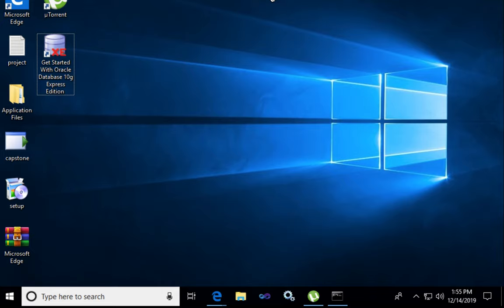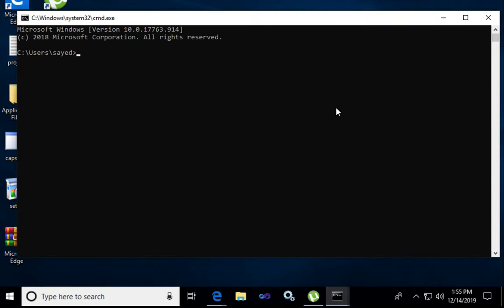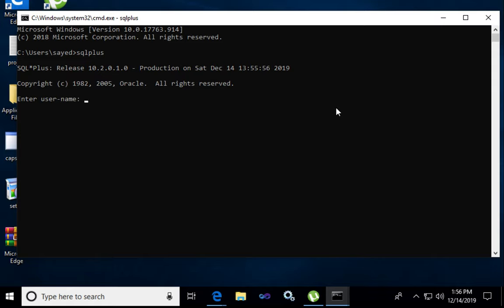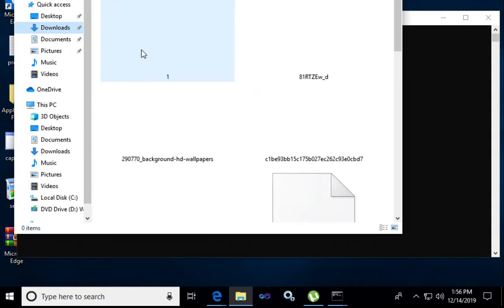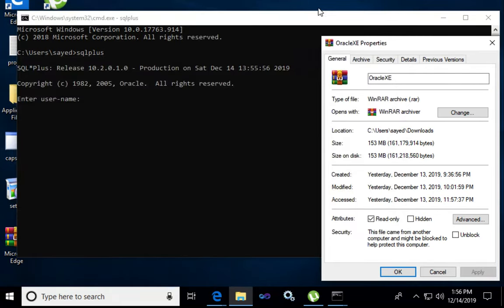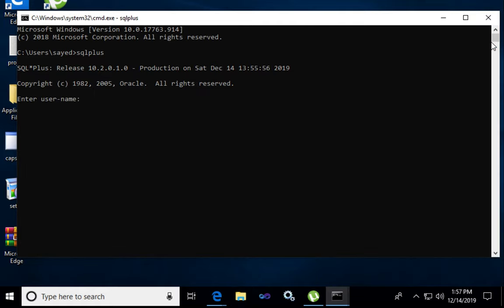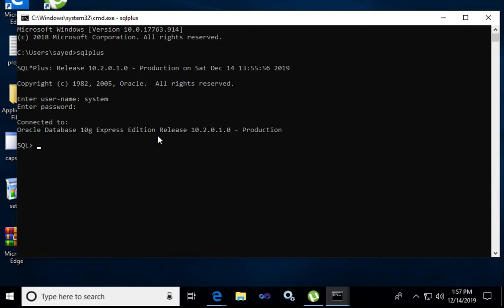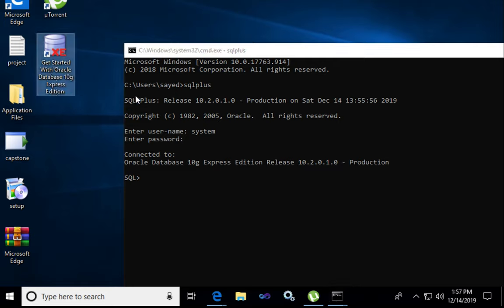ORACLE Install | Login ID | PassWord | SqlPlus Login ID/Password | Username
ORACLE  Special Limited edition after Installing Login ID is "system" PassWord is your own password, as same SqlPlus Login ID Password. Login ID is "system" PassWord is your own given password.

(Amazon) Sony A7R III
(Amazon) Sony A6500
(Amazon) Panasonic GH5

Camera Lenses 📷
(Amazon) Sony 24-70mm F/2.8
(Amazon) Sony 50mm F/2.8 Macro Lens
(Amazon) Sigma 70mm F/2.8 Macro Lens
(Amazon) Panasonic 12-35mm F/2.8
(Amazon) Panasonic 35-70mm F/2.8

Microphones for Video and Podcasting 🎤
(Amazon) Rode Video Mic Pro Plus
(Amazon) Rode NTG
(Amazon) Sennheiser AVX Wireless Mics
(Amazon) Blue Yeti Blackout Edition

Lighting Gear 💡
(Amazon) Aputure C120 D
(Amazon) Aputure LS 1/2
(Amazon) Philips Hue Light Strips

DRONES
Mavic Air
Mavic Pro

My Musically / Tiktok ► @shoaibsayed7